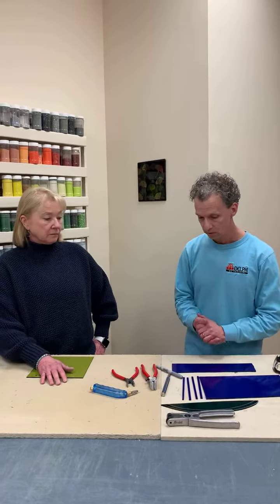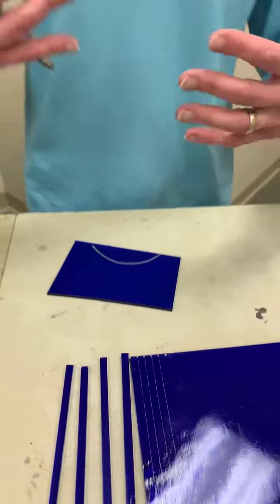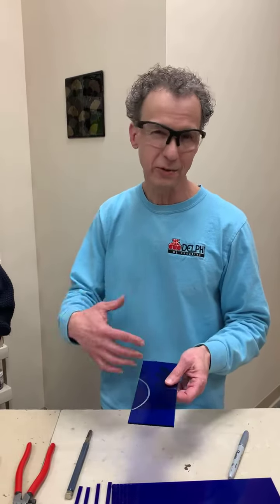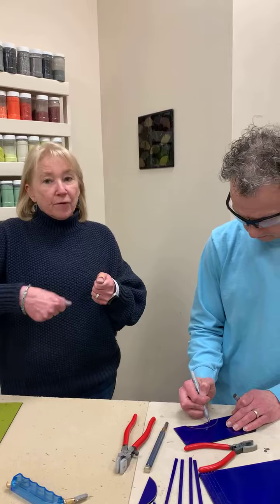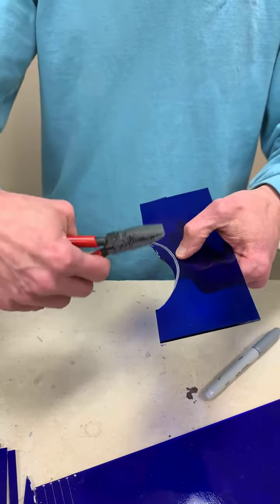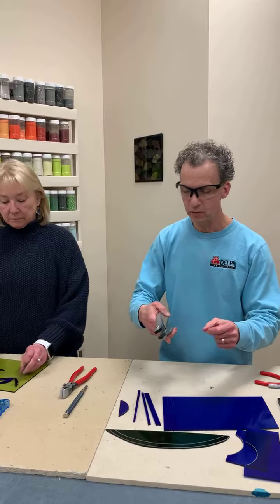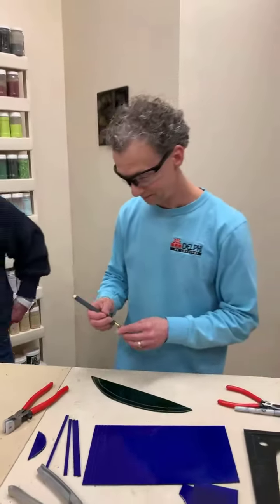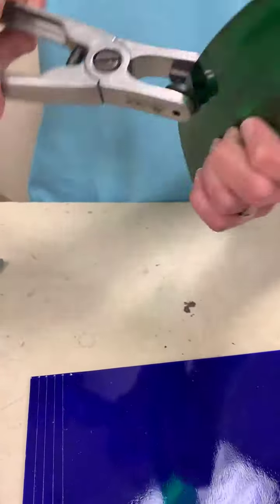Glass cutting basics of cutting a curve with Roy and Val - Part 2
Roy and Val cover the basics of cutting curves for your patterns. Learn how to cut inside and outside curves from our Facebook Live.